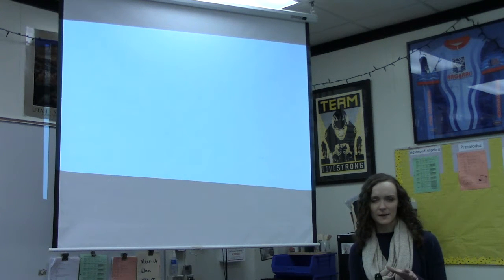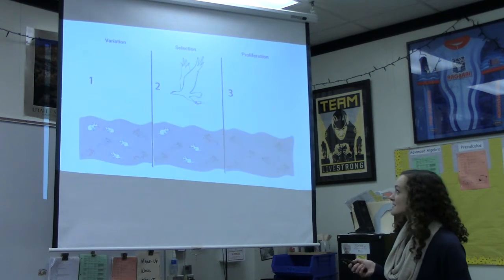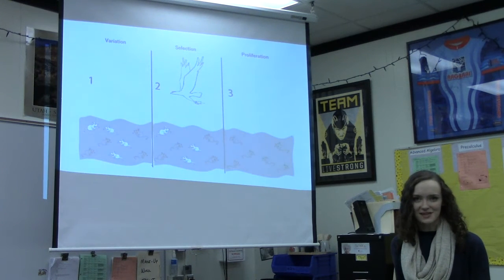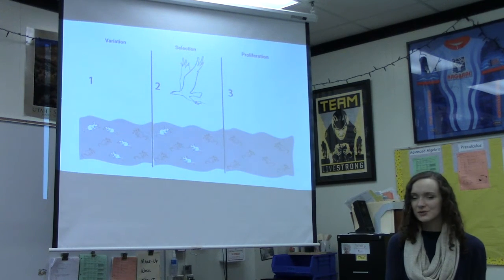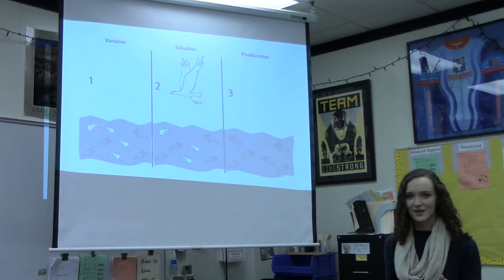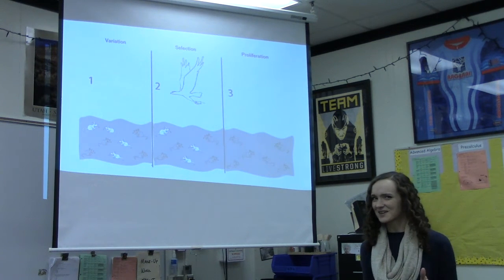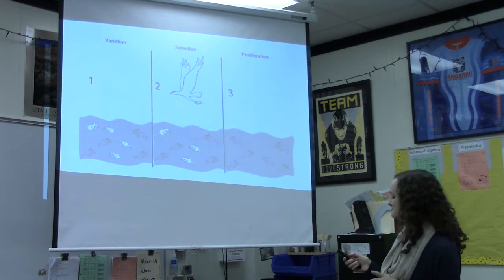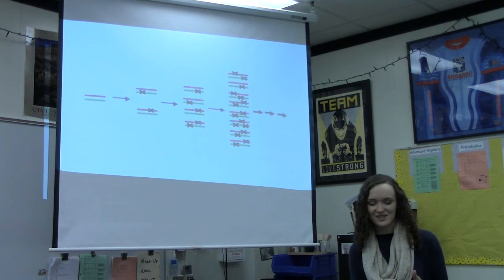Directed Evolution of Proteins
Hello,

This is my submission for the Science Ambassador Scholarship.
Thank you for this wonderful opportunity to discuss science!